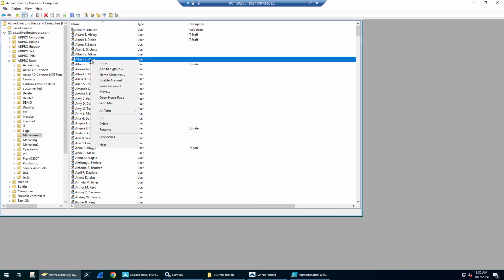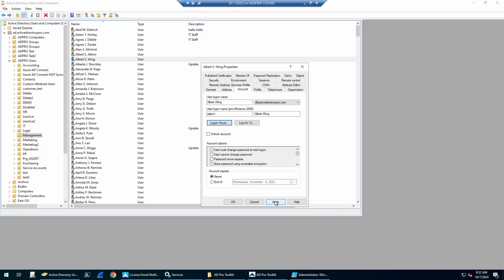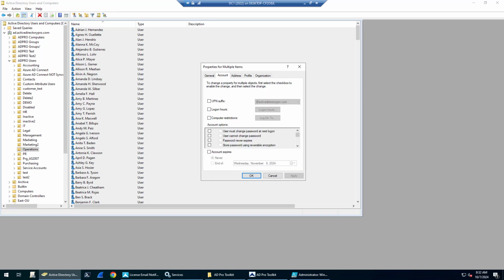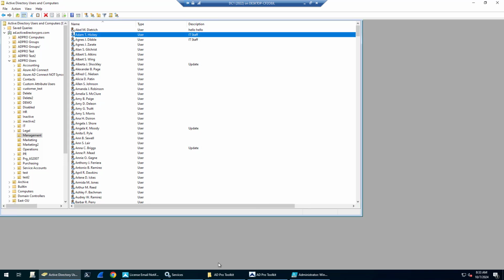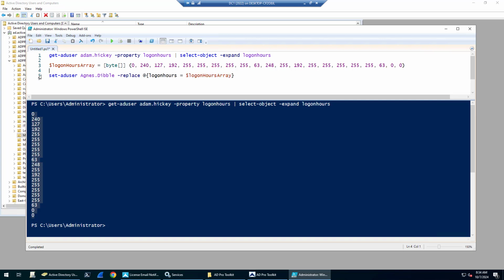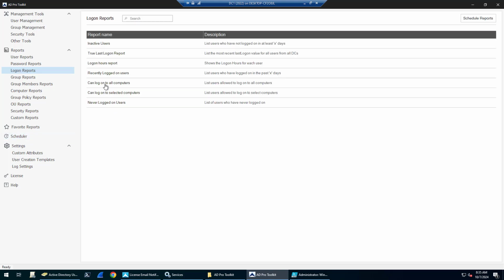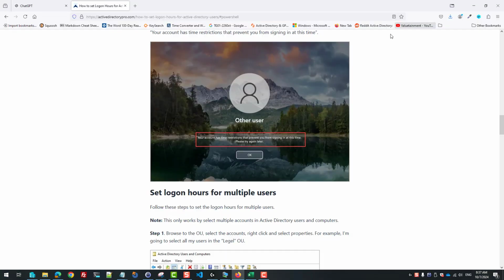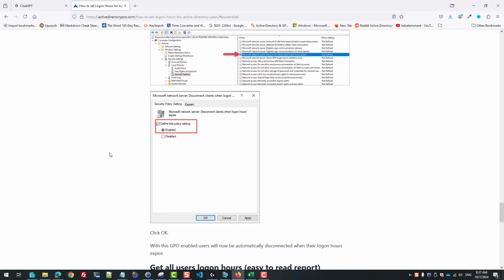set logon hours in Active Directory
How to set logon hours in Active Directory using ADUC and PowerShell.

Setting the logon hours allows you to restrict when users can logon to their account and access company resources.

Written instructions with PowerShell commands.